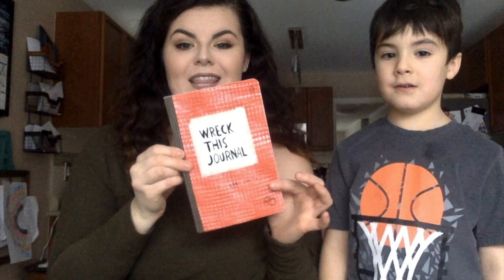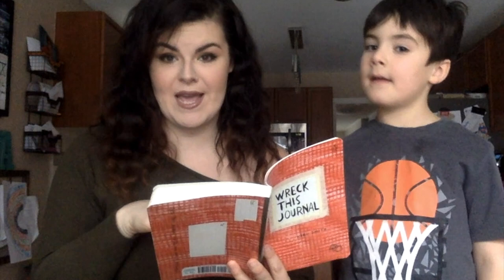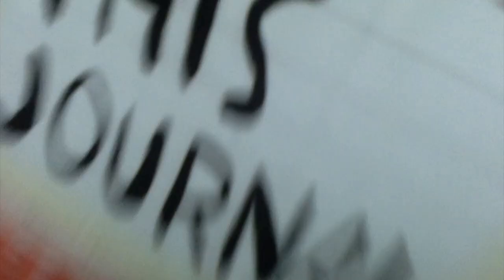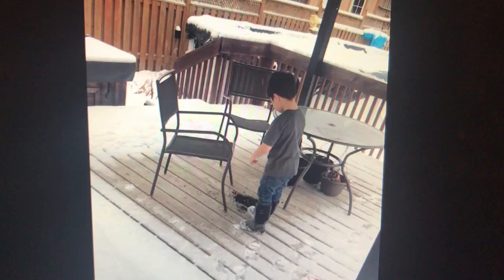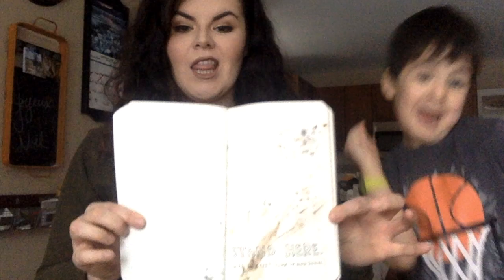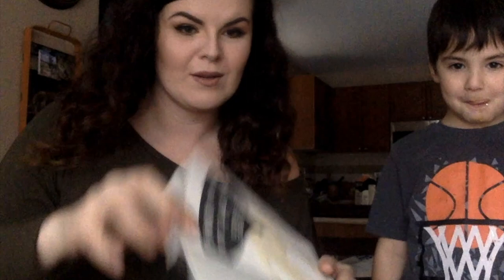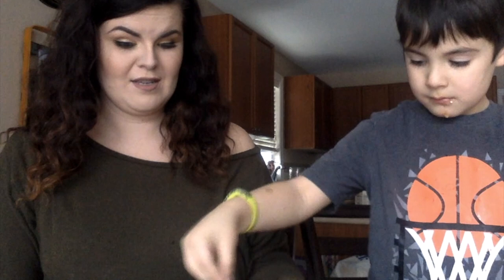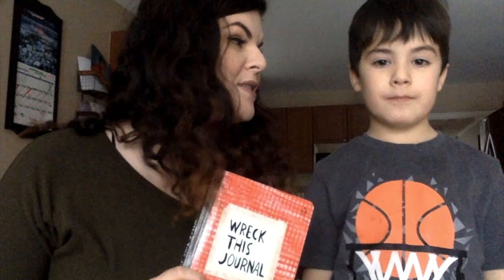Wreck this Wednesday! Wrecking the art journal of Keri Smith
Follow us every Wednesday  for Wreck this Wednesday  !!

Wreck this Wednesday is where me and Ryan follow the activities and steps in the Keri Smith journal.

We recently stumbled upon a this journal at our local book store. It is filled with creative way to journal and pass time.

If you want your own Wreck this journal the link is down below